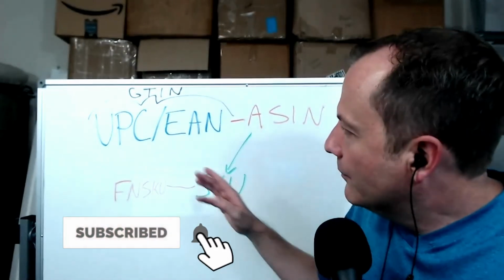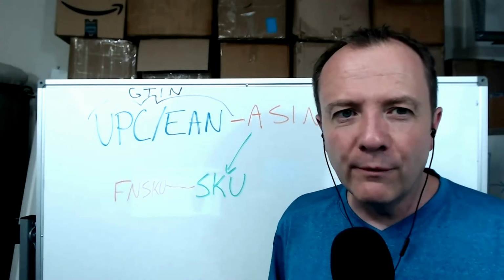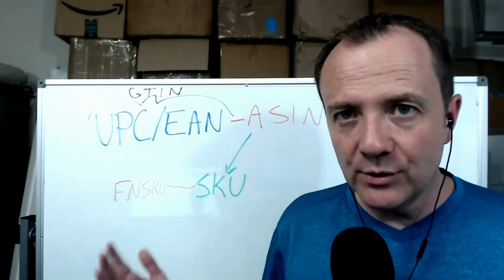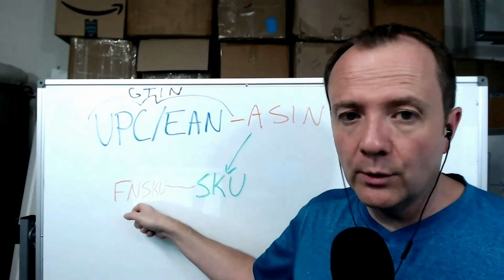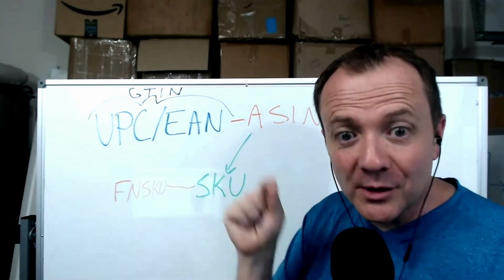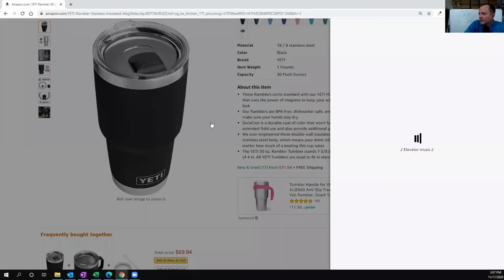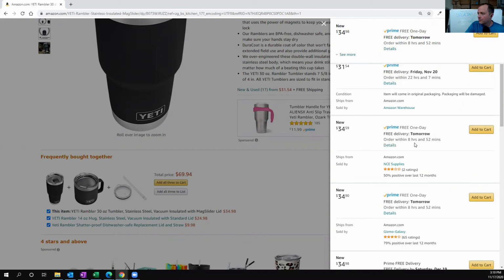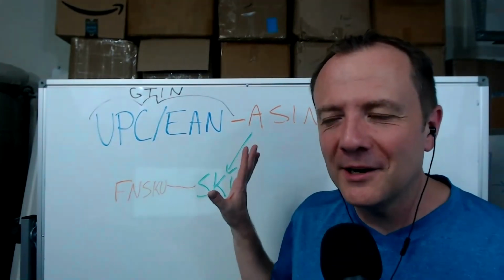Difference Between UPC, ASIN, SKU, FNSKU // Amazon Identifiers and Barcodes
It can be difficult understanding all of the different product identifier codes.  In this video, we are going to shed light on how to better understand (and manage) these common product identifiers:

GTIN - Global Trade Item Number
UPC - Universal Product Code
EAN - European Article Number
ASIN - Amazon Standard Identification Number
SKU - Stock Keeping Unit
FNSKU - Fulfillment Network Stock Keeping Unit